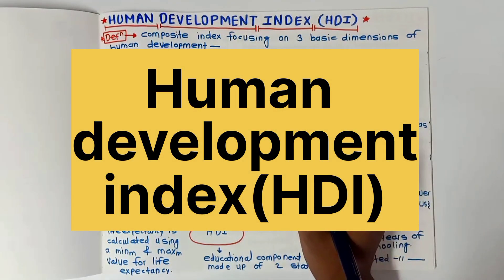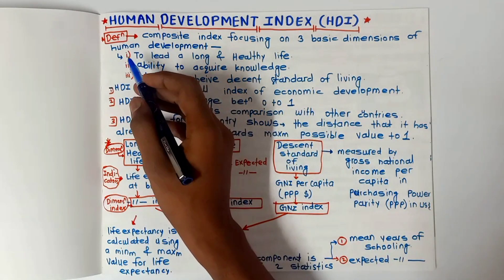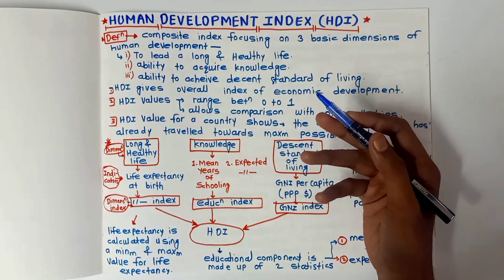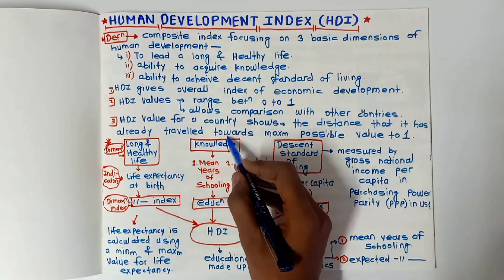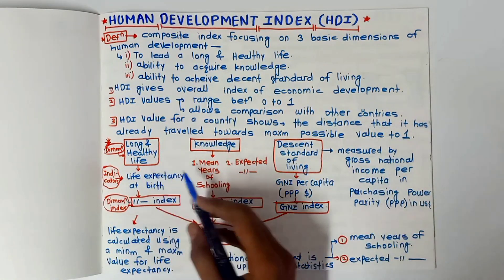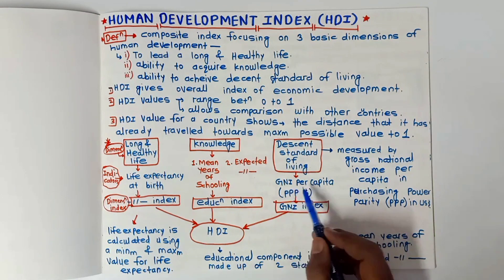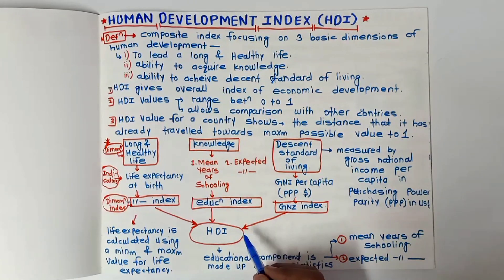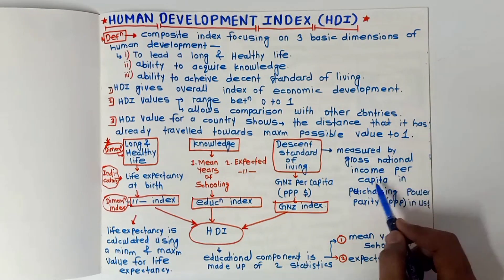Human development index| HDI | community medicine| PSM| indicators |definition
Human development index| HDI | community medicine| PSM| indicators |definition| @Sudarshan263
Hello guys I'm SUDARSHAN nd I'm 3rd year MBBS student and in this video I will be explaining in detail about the topic of Human development index HDI,community medicine.
it's indicators and how they are measured.

human development index

human development index project class 12

human development index 2022

human development index 2023

human development index class 10

human development in sociology

human development index in hindi

human development index economics

human development index class 12

human development index upsc
human development index community medicine

human development index concept

human development index components

human development index components and measurement

top 10 human development index countries

write any two basic components of human development index

international comparison of human development index class 12

how are countries classified on the basis of human development index

concept and application of human development index in planning and development

discuss the methods employed by the undp constructing the human development index